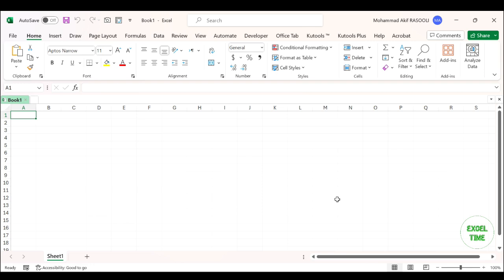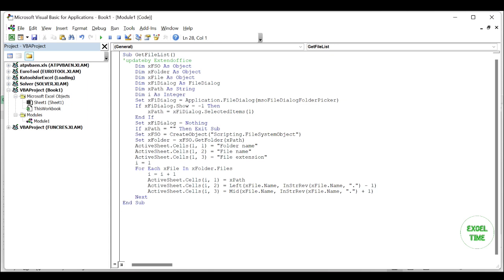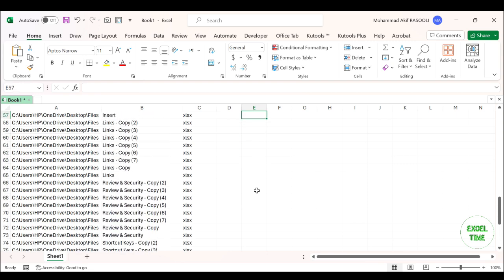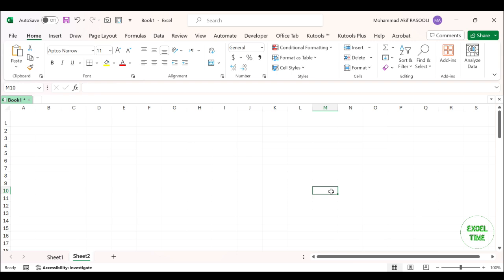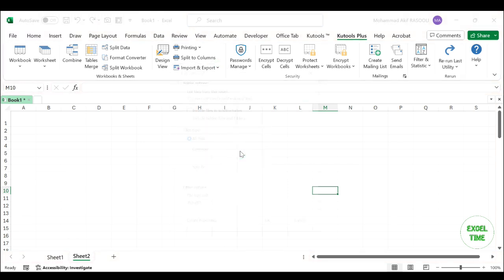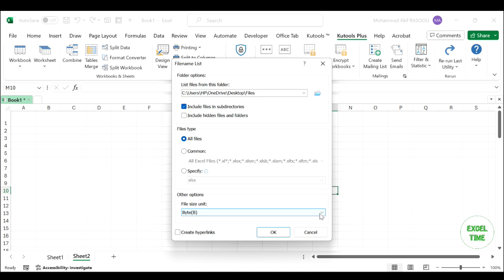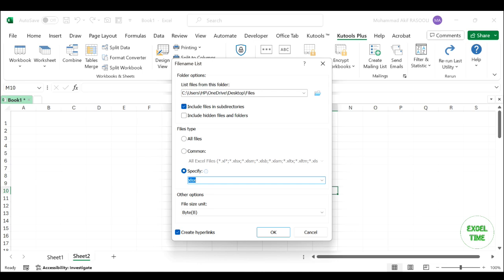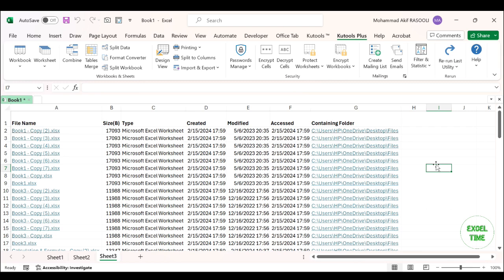How To Import Multiple File Names Into Cells In Excel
Timestamps
00:00 Import Multiple File Names Into Worksheet Cells With VBA Code
02:00 Import Multiple File Names Into Worksheet Cells With Kutools For Excel